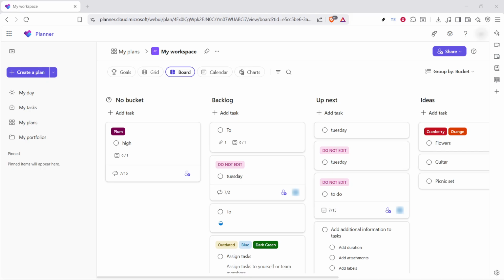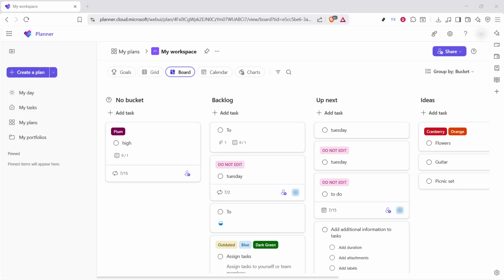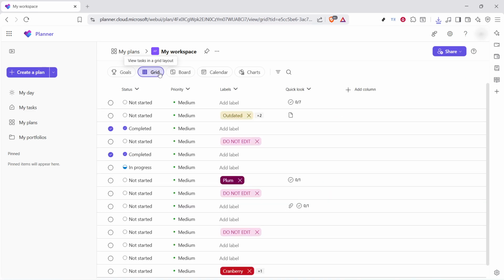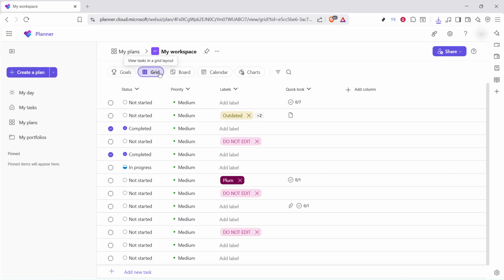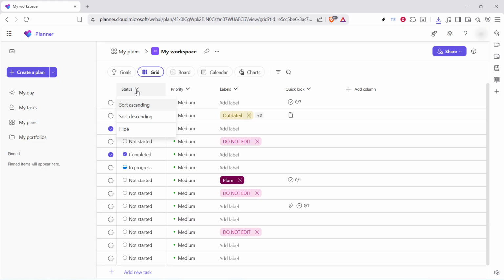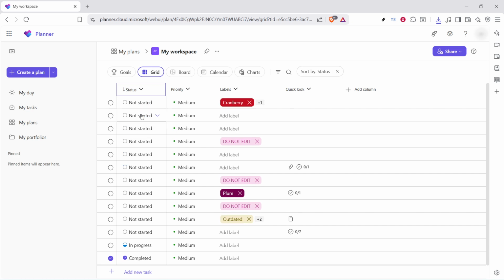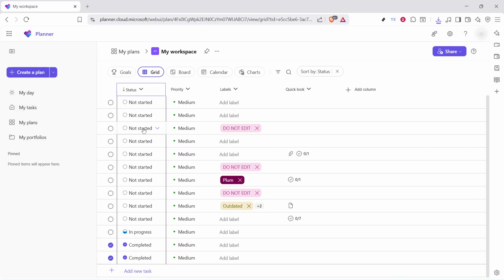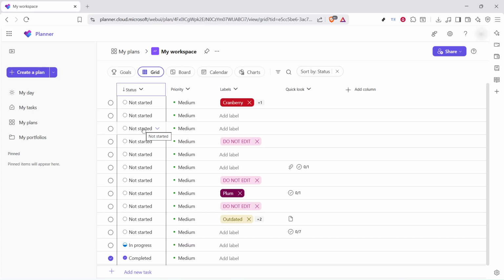How to sort Microsoft Planner grid view (Step By Step 2026)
How to sort Microsoft Planner grid view